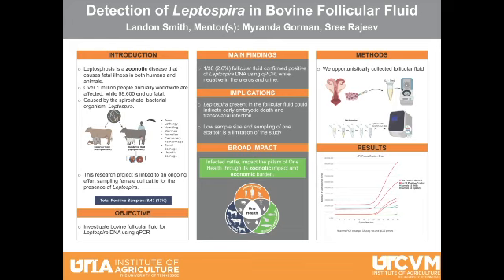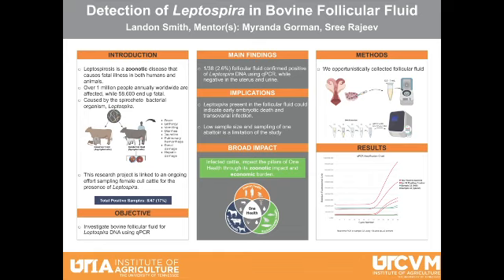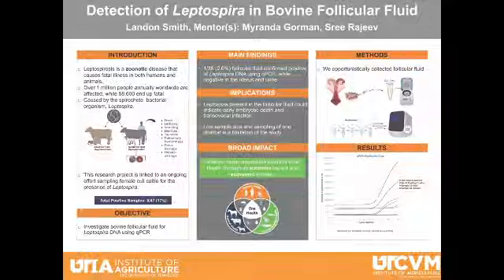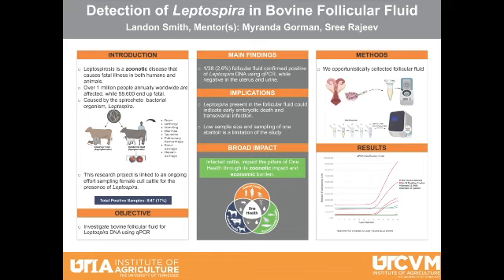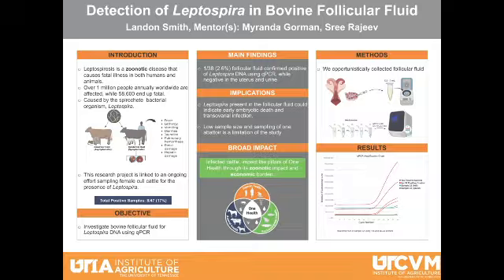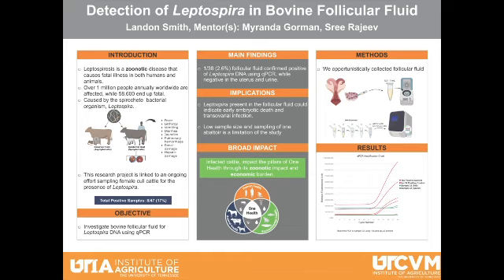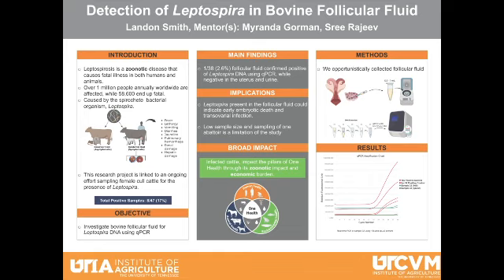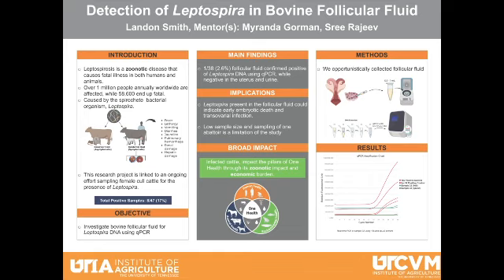Detection of Leptospira in Bovine Follicular Fluid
Title: Detection of Leptospira in Bovine Follicular Fluid

Undergraduate Presenter: Landon Smith, University of Tennessee, USA

Abstract: Leptospirosis is a zoonotic disease that impacts both people and animals. It infects over 1 million people annually, while only around 58 thousand end in fatality. Leptospirosis is caused by the bacterial organism Leptospira. In our finding we found 1/38 samples positive in the follicular fluid, while being negative in both the uterus and urine. This project is linked to an ongoing project specifically looking at detection is bovine cull cattle in the uterus and urine. While we only were able to sample at one abattoir and have a lower sample size, knowing it can be present in the ovary can indicate early embryonic death and/or transovarial infections. While leptospirosis directly impacts people and animals, it also affects the environment. This is what makes it a great feature for One Health. The environment is "affected" by Leptospirosis being shed by infected urine, or other bodily fluids, into the soil, or water streams. This can indicate a higher chance of other organisms, like us, becoming infected.